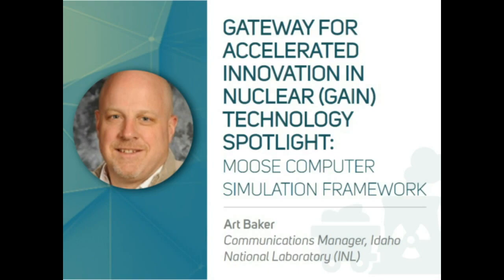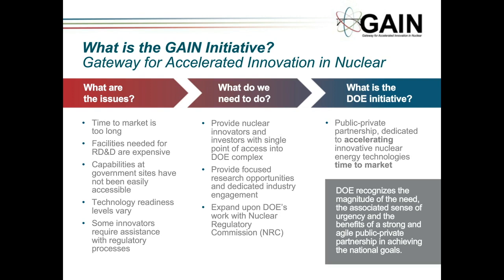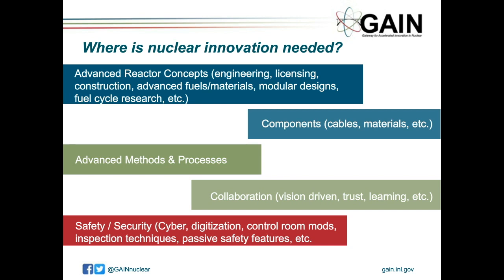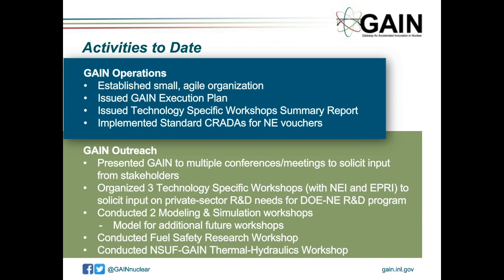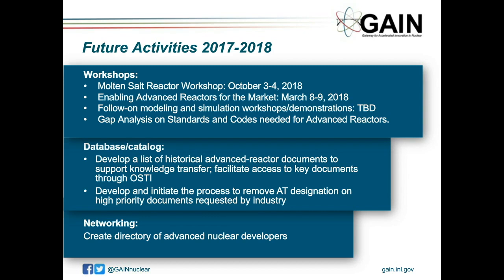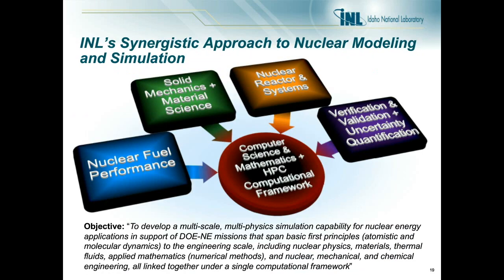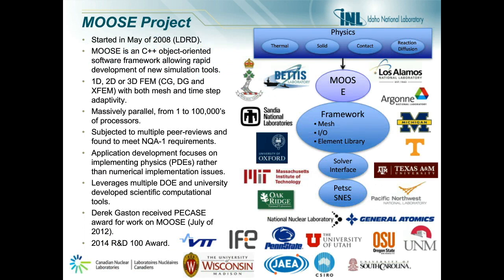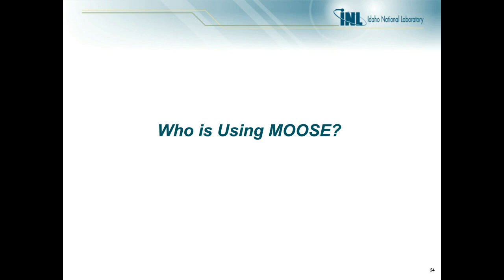Gateway for Accelerated Innovation in Nuclear and MOOSE Computer Simulation Framework.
Art Baker, Communications Manager for Nuclear Energy, Idaho National Laboratory (INL), joins the Federal Laboratory Consortium (FLC) for their Technology Focus Energy Webinar Series on Nuclear and Fossil Fuel. Art discusses GAIN (Gateway for Accelerated Innovation in Nuclear) and MOOSE Computer Simulation Framework.  Baker shares details about GAIN - a DOE initiative that is focusing on how to bring nuclear back to the forefront of energy in the U.S. by providing access for innovators to INL facilities and technologies.